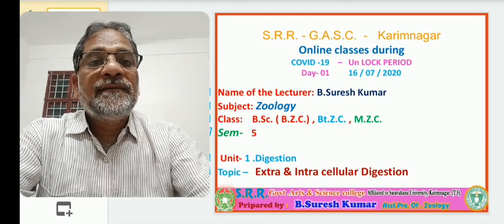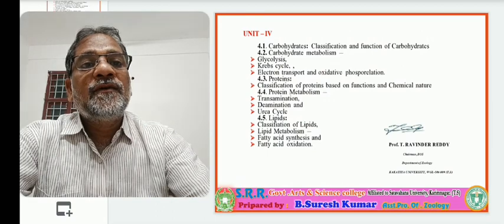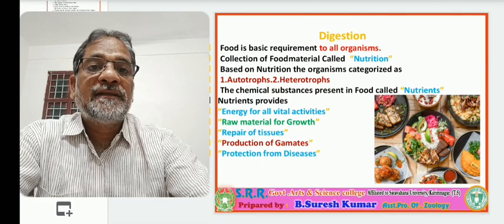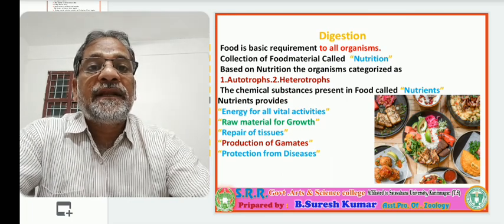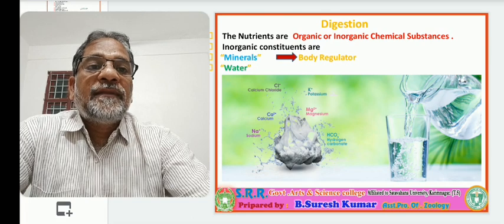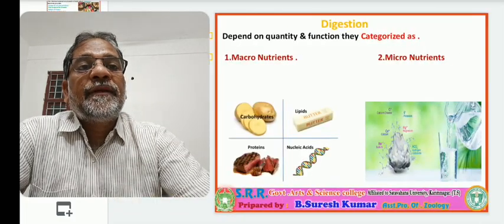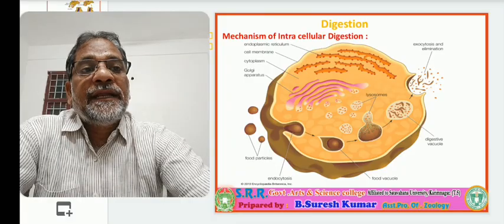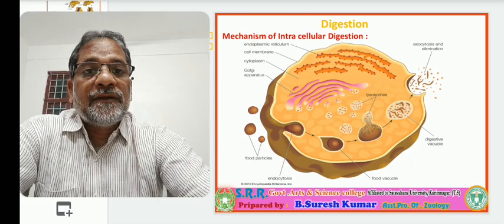Extra & Intra Cellular Digestion Online class DAY (01) FOR SEM -5 Part[1]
Sem-5 zoology
PHYSIOLOGY&BIOCHEMISTRY
SRR-GASC-karimnagar